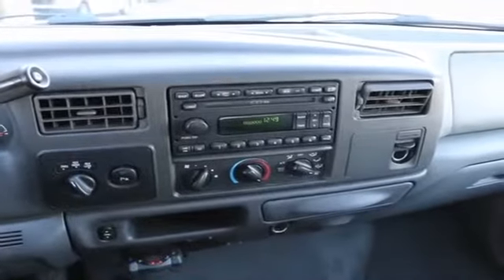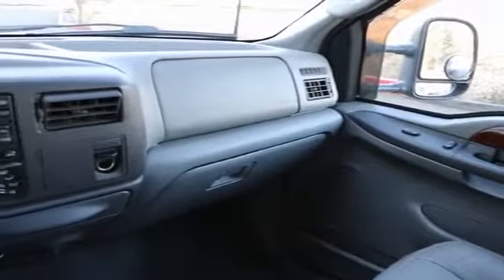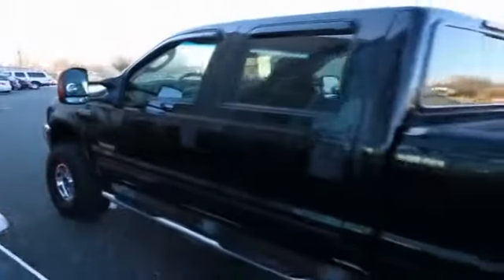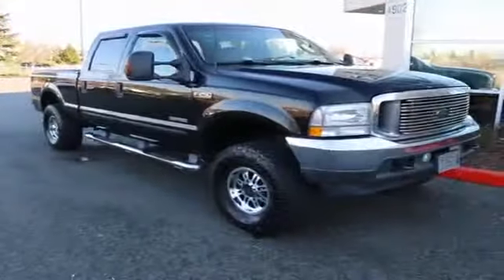2003 Ford Super Duty F-250 3766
2003 FORD SUPER DUTY F-250 Fife, WA
Stock# 3766

LIFTED, WHEEL AND TIRE PACKAGE, LARIAT, FX4, EXTRA CAB, LEATHER, POWER AND HEATED SEATS, CLEAN CARFAX VEHICLE!! This is one sharp rig ready to handle your towing and hauling tasks with ease at an excellent price. The 6.0L Powerstoke is more powerful and efficient than the 7.3 it replaces and when properly maintained can go many hundreds of thousands miles. Features include leather, brake controller, power and heated front seats, power adjustable pedals, keyless entry, in dash CD sound system, FX4 Off-road package and more. With 325-hp and 550 pound feet of torque this F350 is capable of towing over 12,000 pounds when properly equipped. This clean well-kept example is worth a look if youre in the market for a Diesel pickup and we dont expect it to be around for long, so call today!! Sale prices shown do not include sales tax and license. A negotiable Documentary service fee, up to $150 may be added to the sale price.